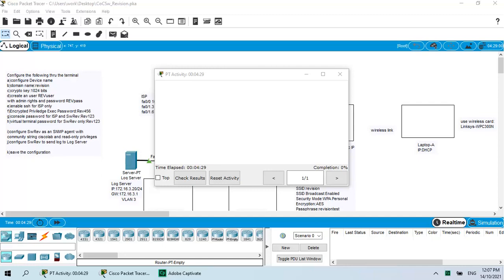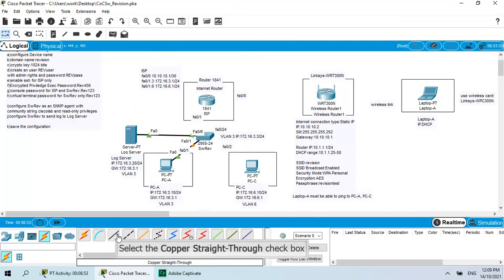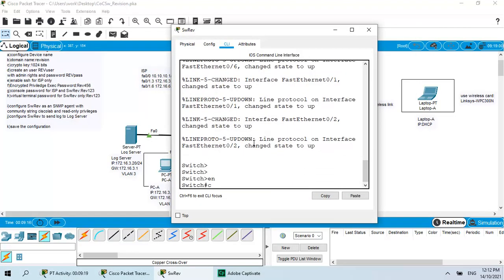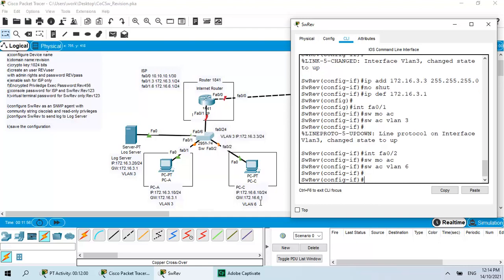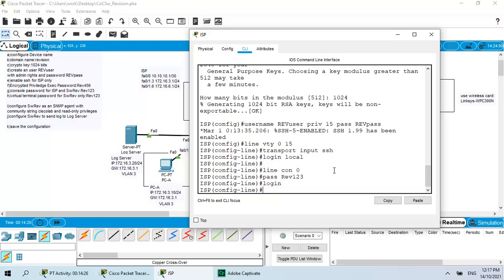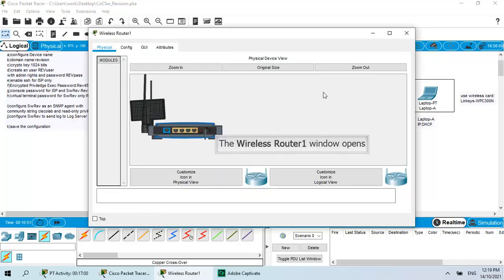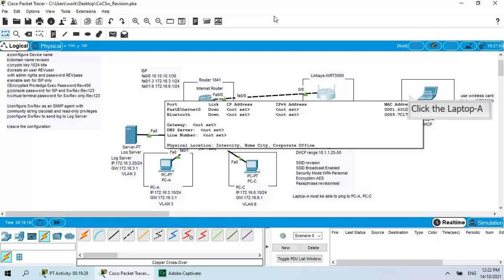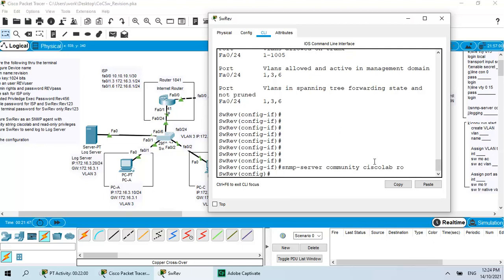CoC Switch Revision